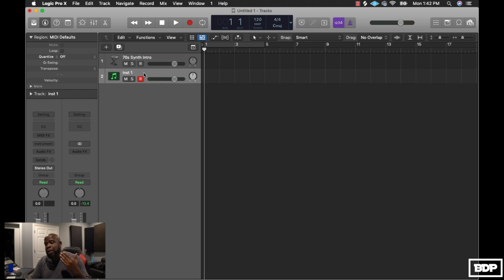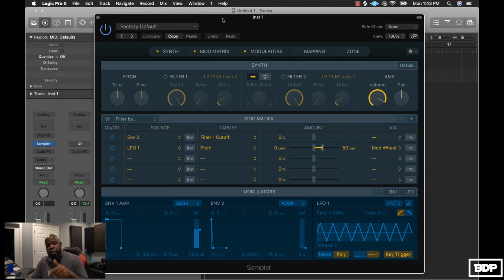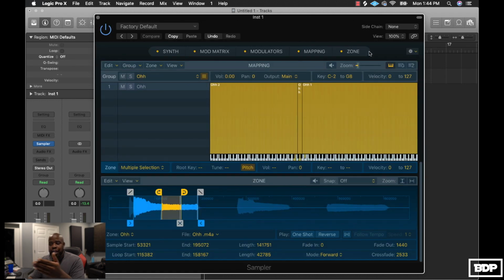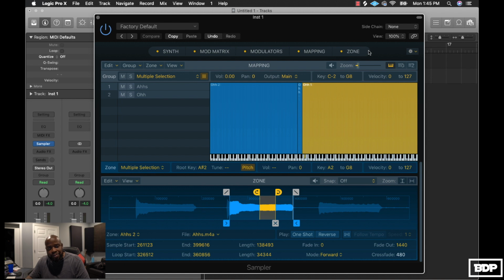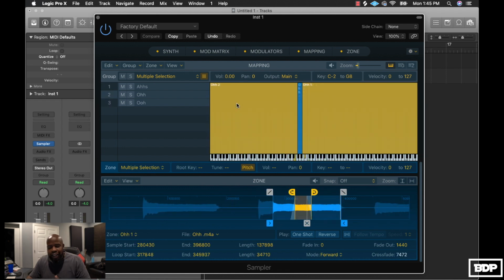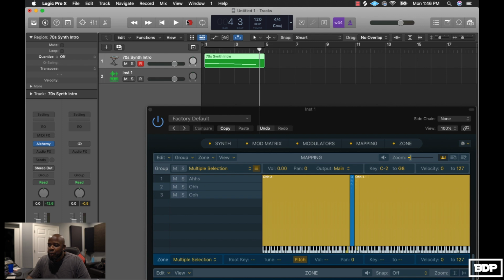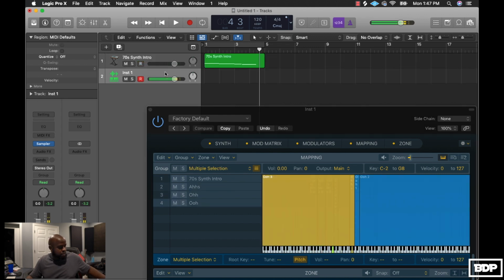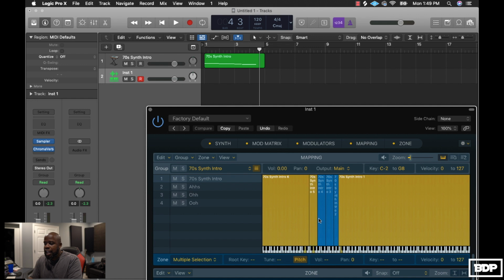Sample any sound using Logic Pro X 10.5 Sampler & iPhone Voice Recorder to make custom sounds!!!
Sample anything from Birds to Voices and use Logic Pro X 10.5 New AI technology to create custom instruments!!!